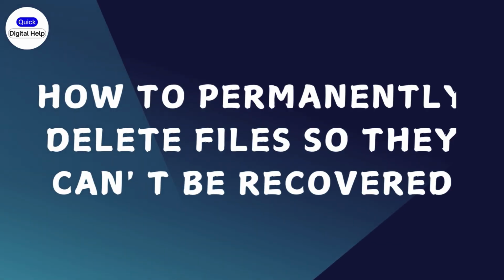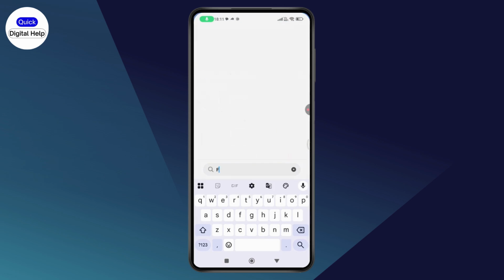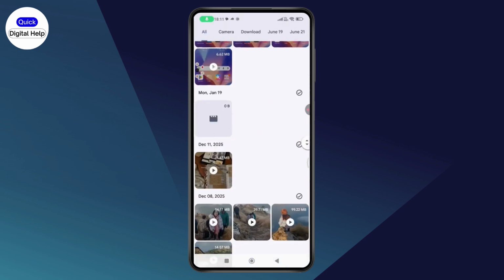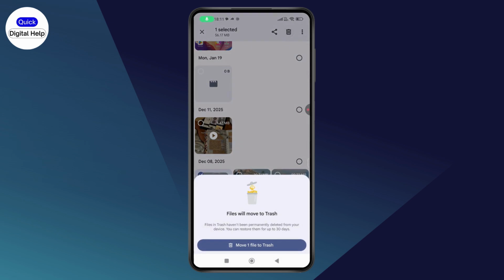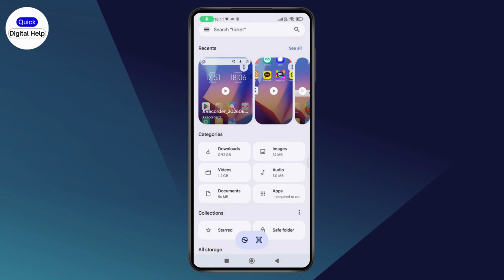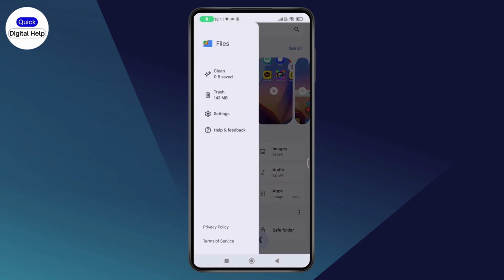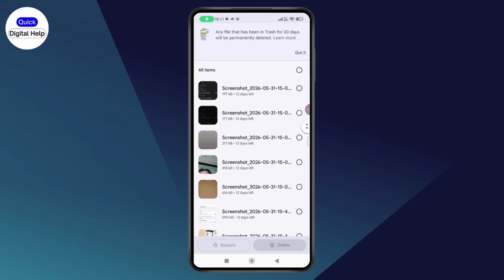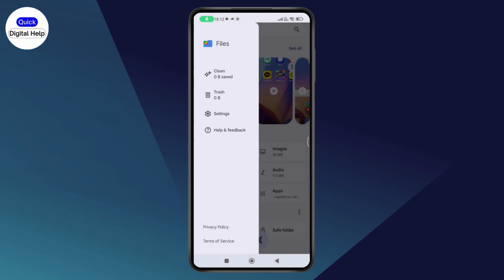How To Permanently Delete Files So They Can' t Be Recovered | Completely Erase Data From Phone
How To Permanently Delete Files So They Can't Be Recovered

Learn how to permanently delete files from your Android device or Windows PC with this easy step-by-step tutorial. This guide explains how to remove files, empty the Trash or Recycle Bin, and free up storage by deleting unwanted data. Follow these simple instructions to permanently remove files from normal device access and better manage your storage.

permanently delete files, how to permanently delete files, how can i permanently delete files so they can't be recovered, how do you permanently delete files so they can't be recovered